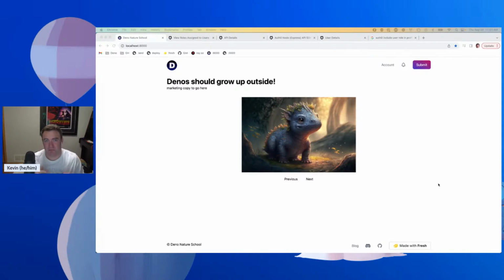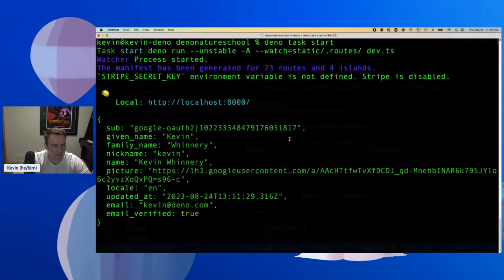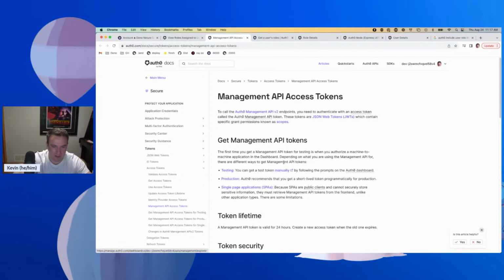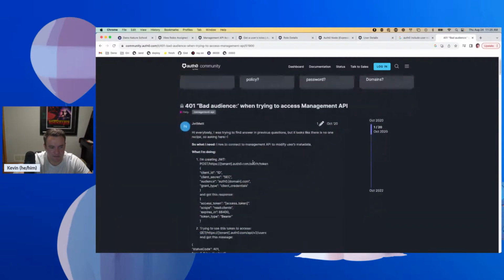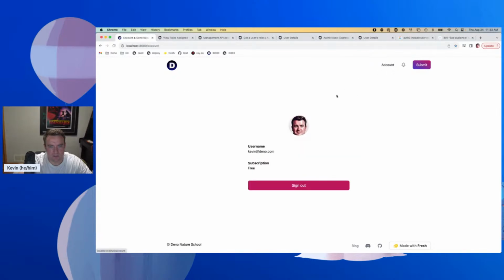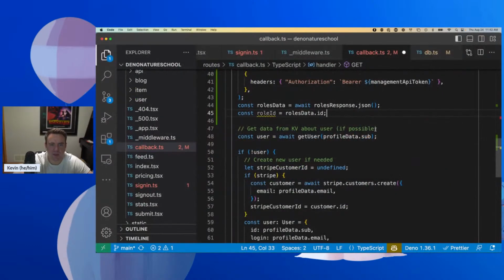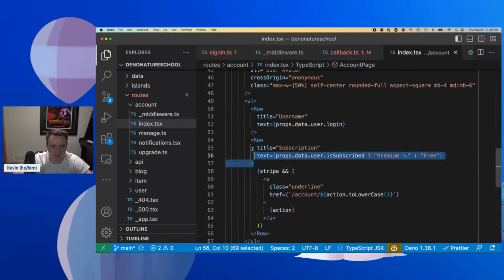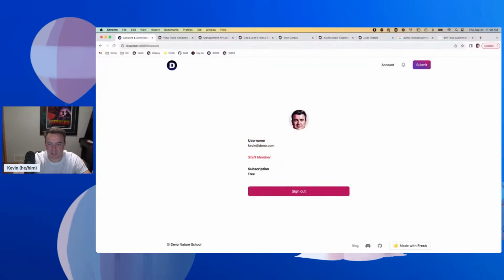Role-based access control in Fresh with Auth0 [Live Code with Kevin]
In this session, we'll implement role-based access control for logged in users in our Fresh application. We'll use the built-in RBAC features of Auth0 (our oAuth 2 provider) to accomplish this.